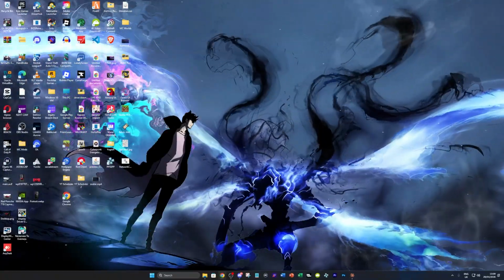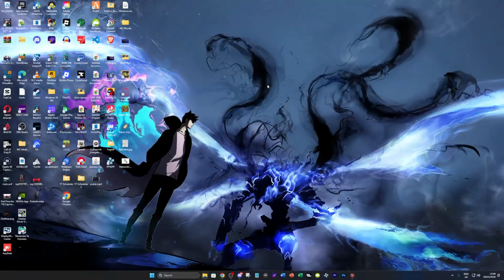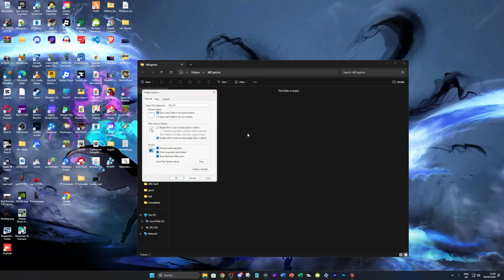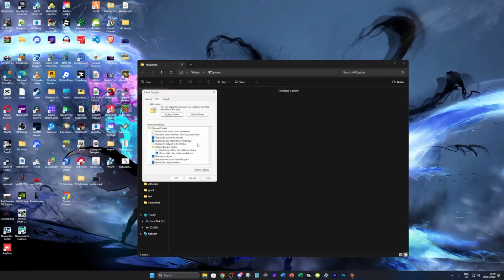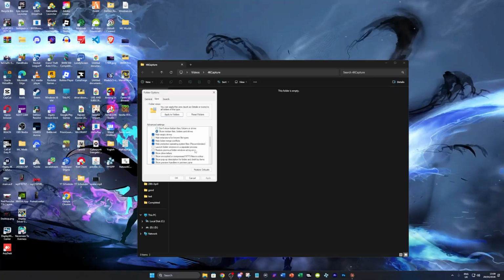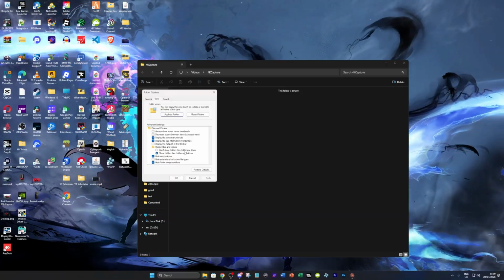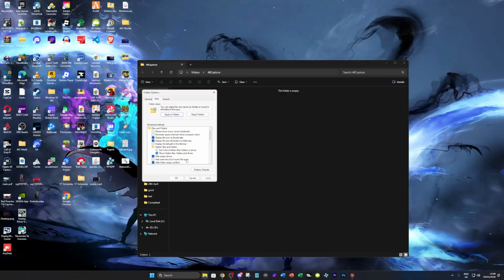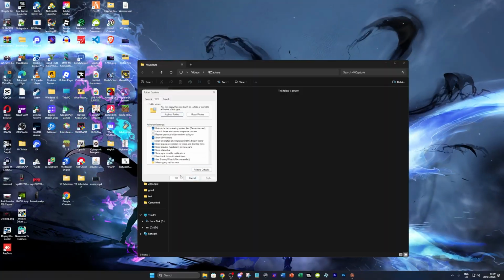How To Fix PDF Preview Pane Not Working In Windows 11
How To Fix PDF Preview Pane Not Working In Windows 11, Fix PDF Preview Pane Not Working In Windows 11